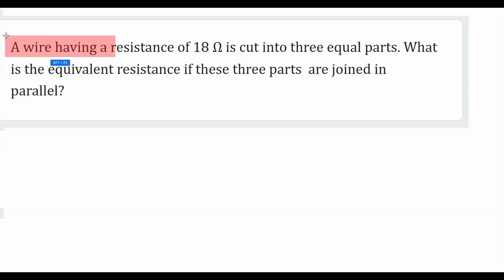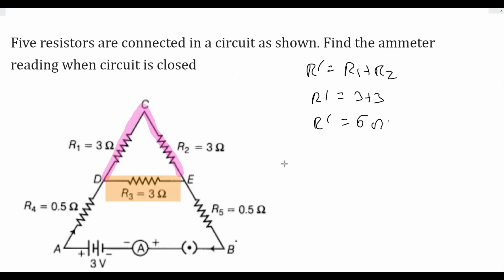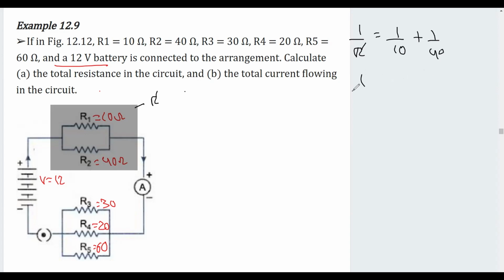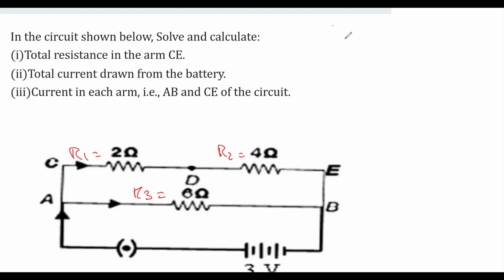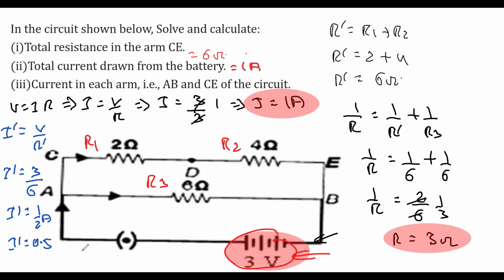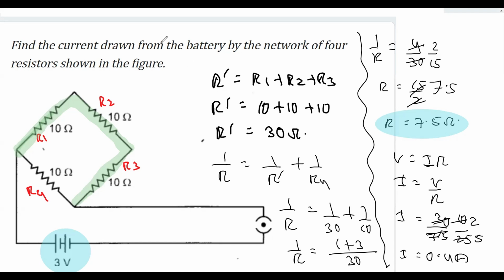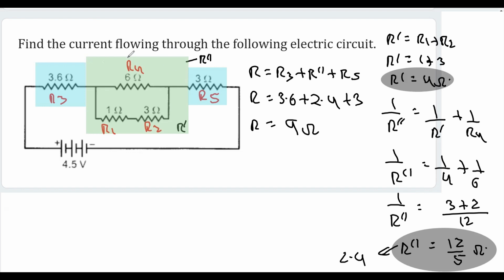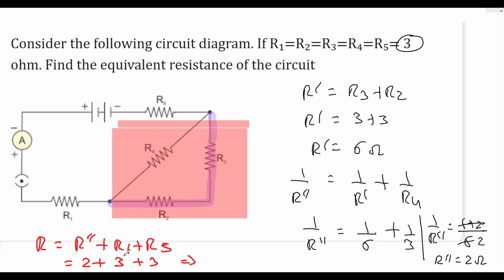Revision -2 Electricity Class - X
Electricity Class - X Revision - 2
A wire having a resistance of 18 Ω is cut into three equal parts. What is the equivalent resistance if these three parts  are joined in parallel?
Five resistors are connected in a circuit as shown. Find the ammeter reading when circuit is closed
Consider the following circuit diagram. If R₁=R₂=R₃=R₄=R₅= 3 ohm. Find the equivalent resistance of the circuit
Find the current flowing through the following electric circuit.
Find the current drawn from the battery by the network of four resistors shown in the figure.
In the circuit shown below, Solve and calculate:
(i)Total resistance in the arm CE.
(ii)Total current drawn from the battery.
(iii)Current in each arm, i.e., AB and CE of the circuit.
Example 12.9
➢If in Fig. 12.12, R1 = 10 Ω, R2 = 40 Ω, R3 = 30 Ω, R4 = 20 Ω, R5 = 60 Ω, and a 12 V battery is connected to the arrangement. Calculate (a) the total resistance in the circuit, and (b) the total current flowing in the circuit.